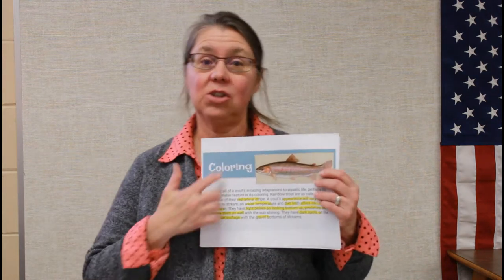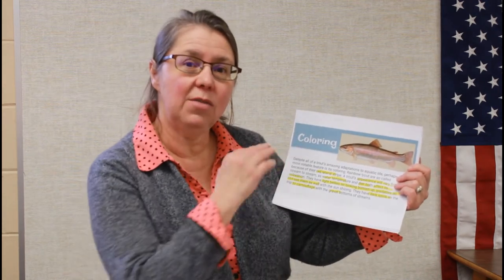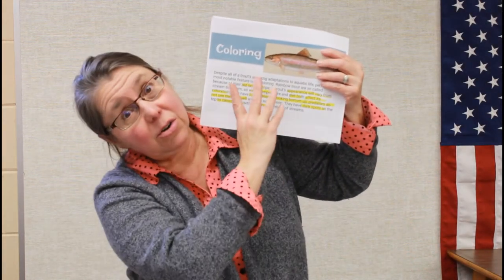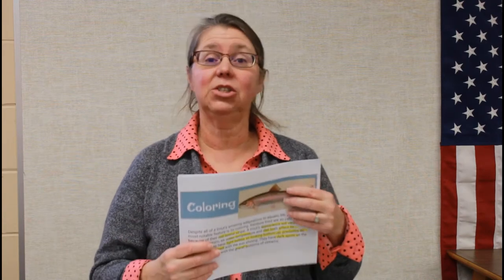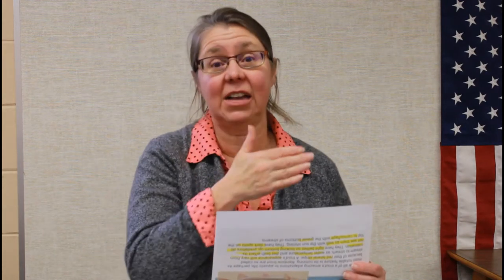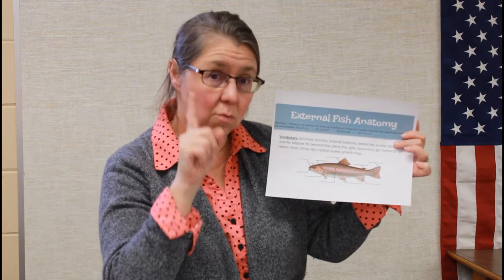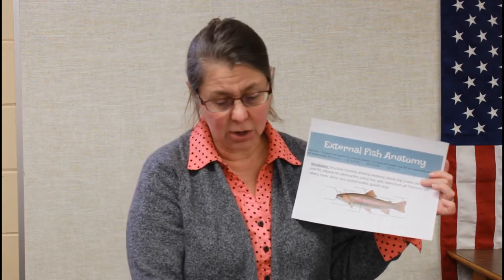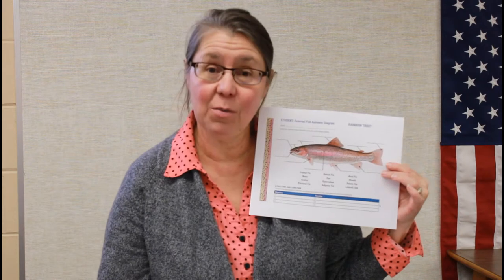Trout in the Library External Anatomy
What can you see? Let's explore together!